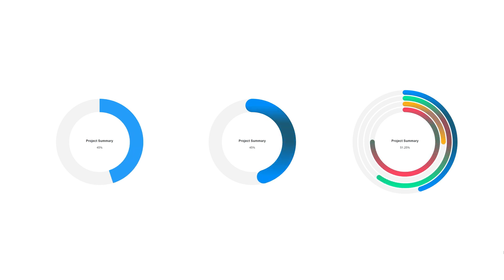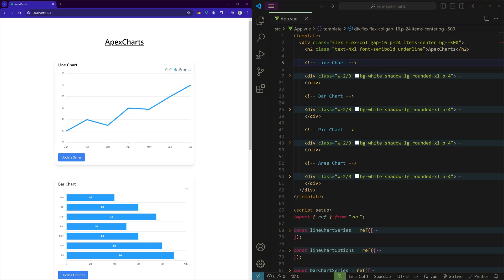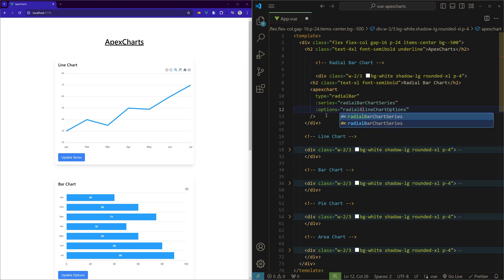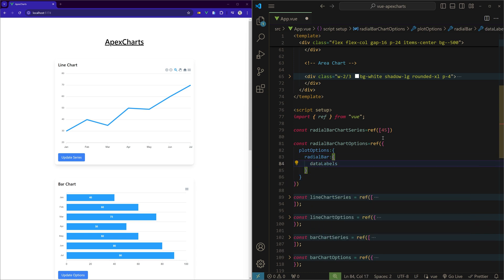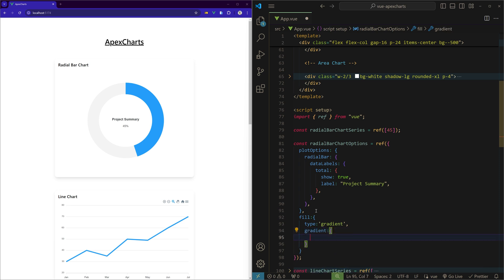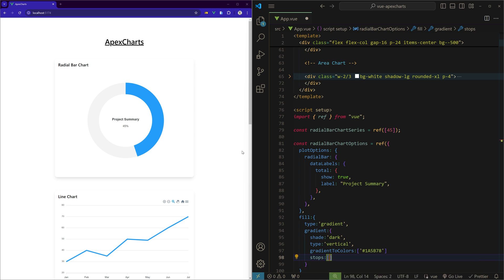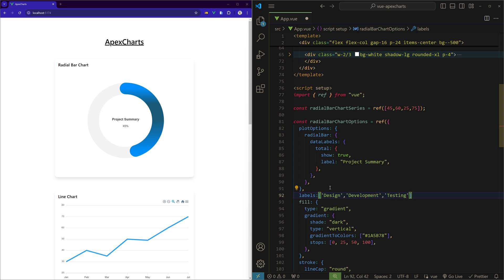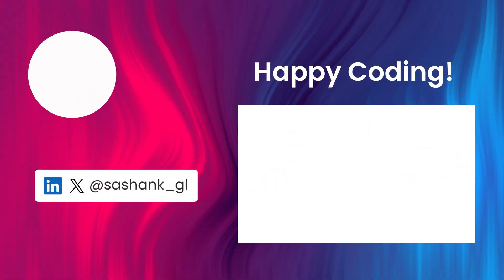Create a Radial Bar Chart in Vue.js with ApexCharts ⚡📊 | Step-by-Step Tutorial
📊 Learn how to create beautiful and interactive Radial Bar chart in Vue.js 3 using ApexCharts!

The step-by-step tutorial above will guide you through the process of installing and integrating ApexCharts into your Vue.js application.

🔍 What You’ll Learn:
- Creating Radial Bar Chart
- Customizing Chart Options

🎉 Get the Code for Free!

I’ll send you the code manually as a thank you for your support. 🙌

Timestamps:
00:00 Intro
00:46 Demo
01:07 Create a Radial Bar Chart
04:00 Gradient Radial Bar
06:15 Multiple Radial Bars
07:29 Outro